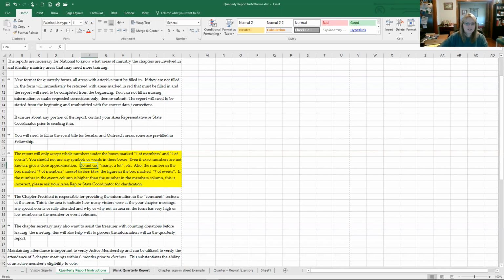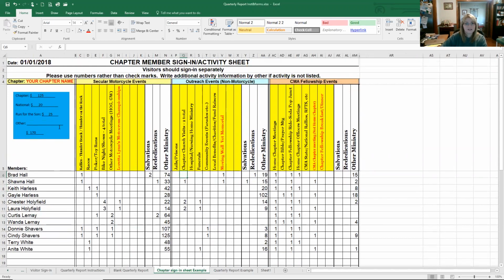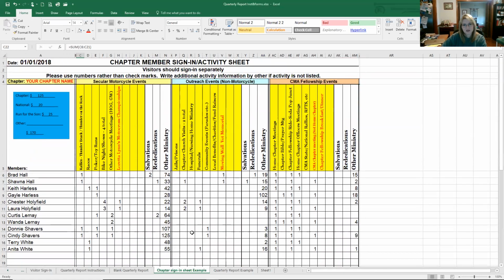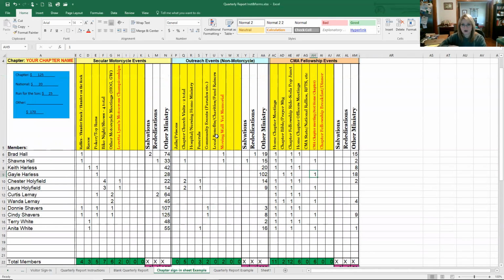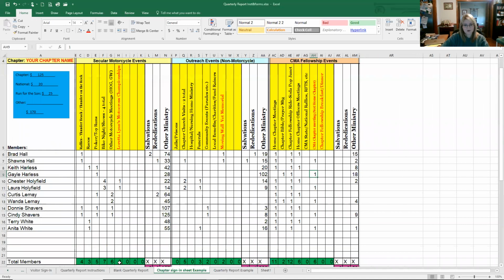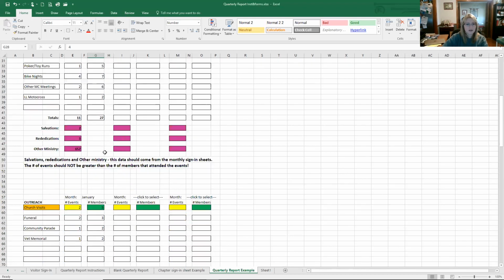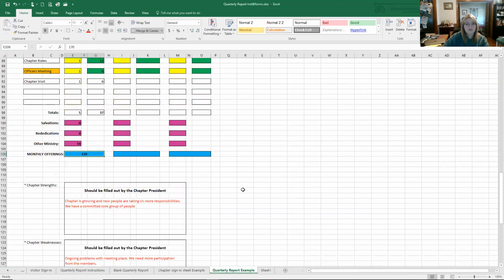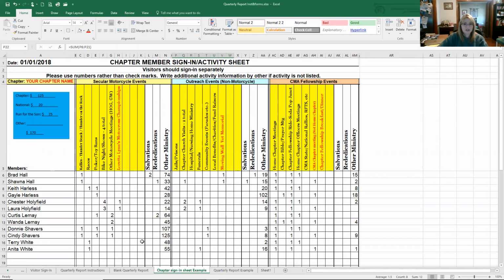CMA Quarterly Report Instructional Video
Christian Motorcyclists Association Quarterly Report Instructions